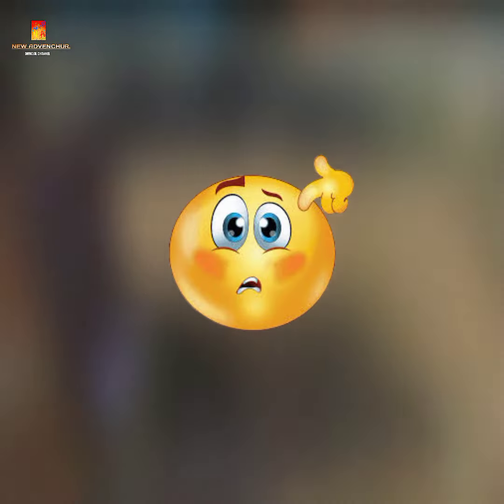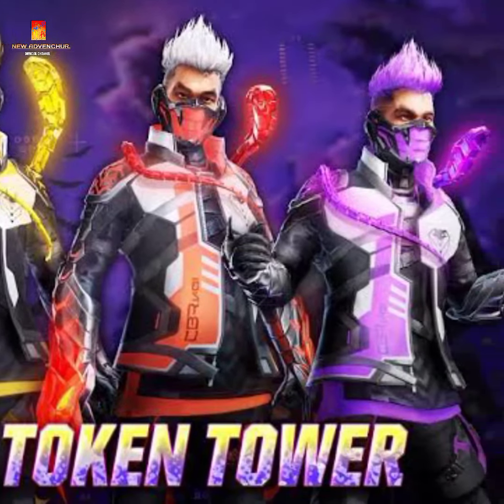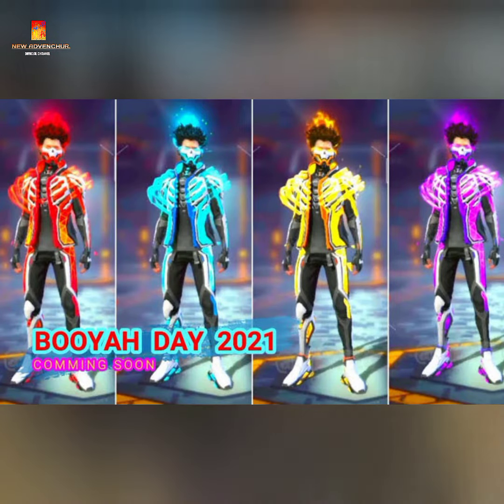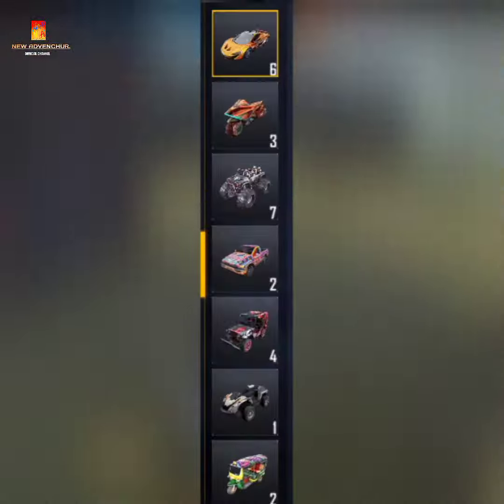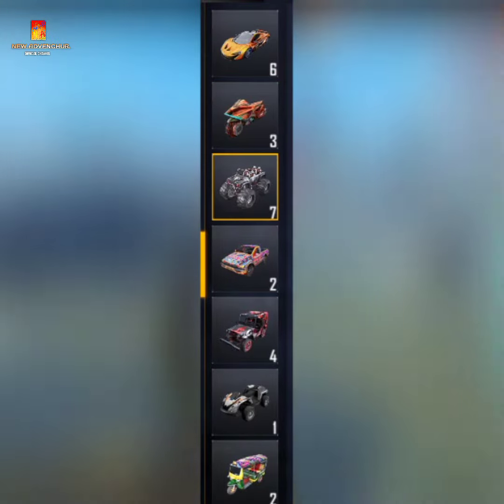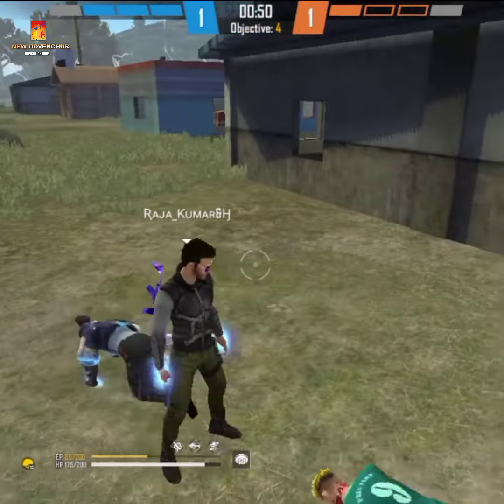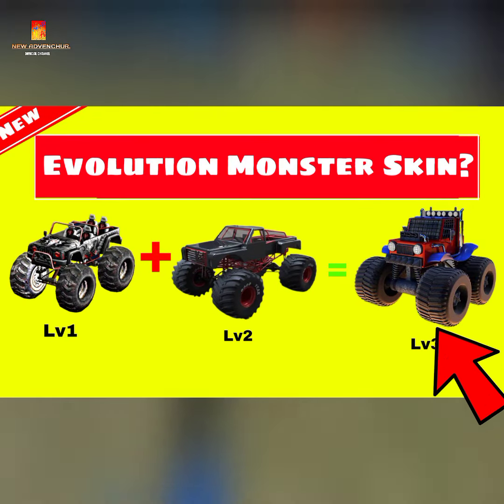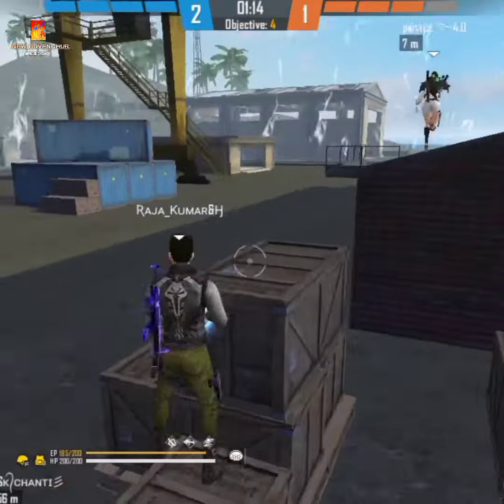Can I bring garena Vehicle evolution skin With attributes in future? like Evo gun skin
Ish video mein aapko bataunga ki kya In future "Vehile" evo skin aa skta hai?
bahut hi alag video hai ek baar jarur dekhe!

Short bahut majedar hai end tak jarur dekhe!

New_Advenchur!
ff my game Uid : 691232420
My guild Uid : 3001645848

goodby🙏